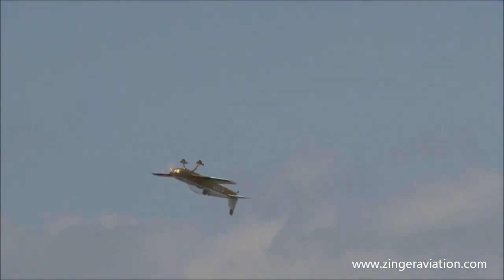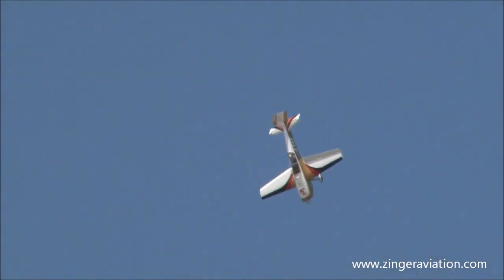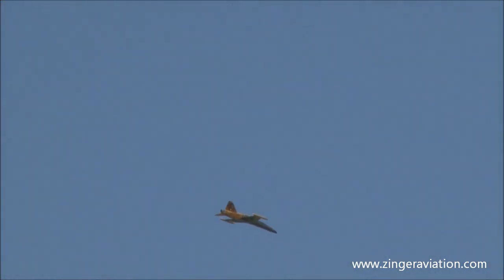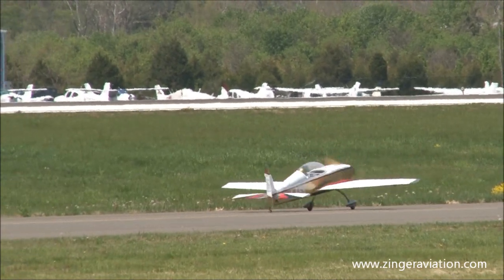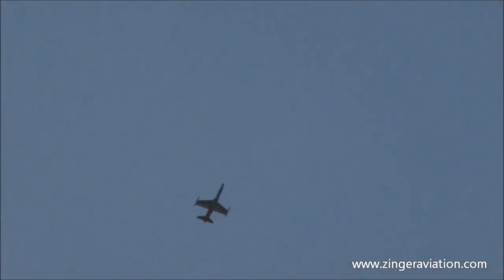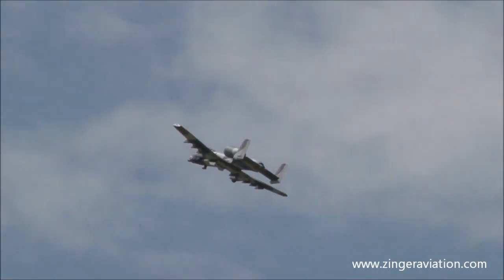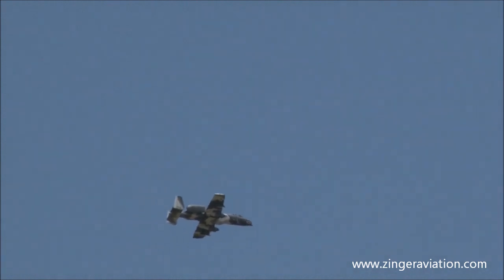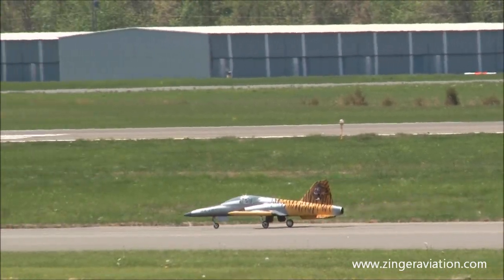2014 Manassas Airshow - Radio Controlled Model Aircraft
2014 Manassas Airshow - Radio Controlled Model Aircraft
Manassas Regional Airport
Manassas, Virginia
Saturday May 3, 2014

Three radio controlled powered aircraft are featured in this video - what looks like an Extra 300, an F-5, and an A-10, all take to the skies over the Manassas Regional Airport.  This is just a small clip as I just don't have the ability to easily track RC aircraft very well, and as a result, did not film the RC helicopters that flew as well as these three airplanes when they flew later in the day.